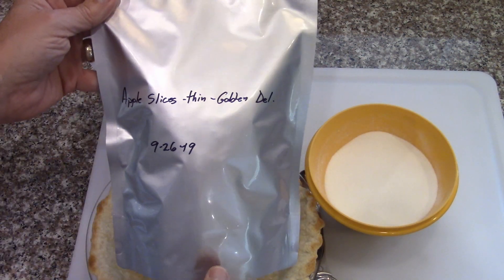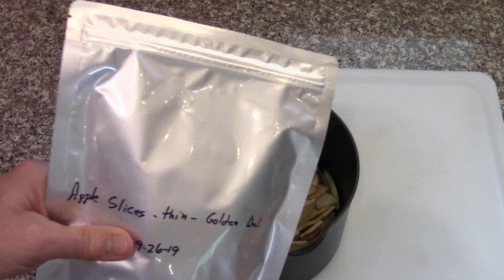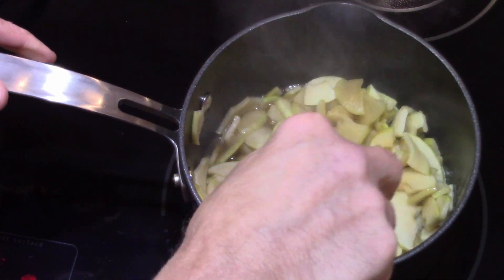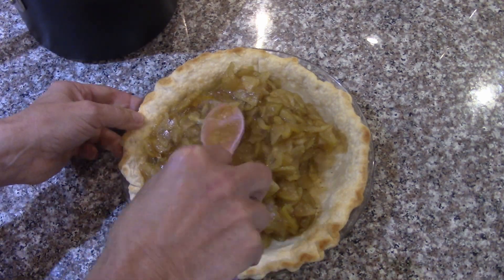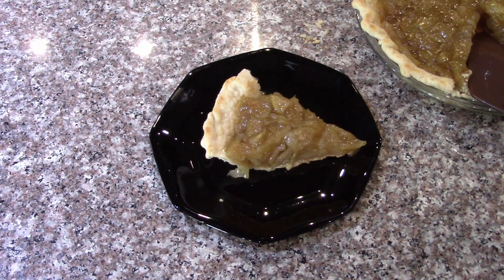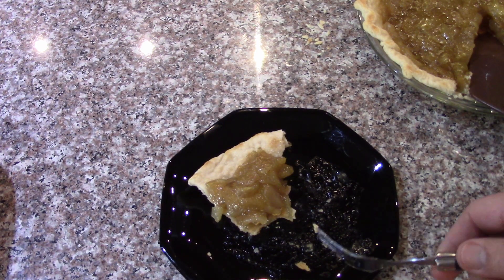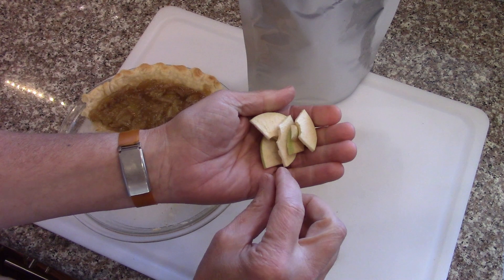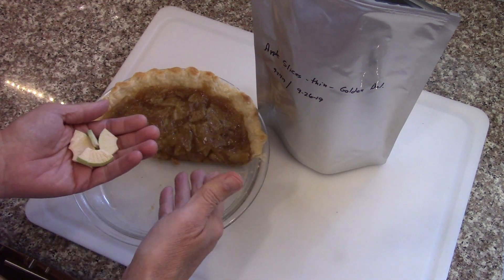Rehydrating Freeze Dried Apples & Making Apple Pie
Making an apple pie using freeze dried apples from a few years ago.
This time we are rehydrating the apples using Alpine Spiced Apple Cider Drink Mix.

The big oops!
When we make an apple pie using fresh apple we always peel the apples. Of course we do. Who doesn't? You don't want that tough peel in with your tender apples! Well, we've been snacking on these freeze dried apples for years and the peels are not an issue when dry. I forgot that the peel was going to get strong again when rehydrated. Oops!

• Alpine Spiced Apple Cider Drink Mix, 120 Pouches
• Medley Hills Farm Instant Clear Jel 1.5 lbs

• Kitchen scale
• This is the scoop I used for the scoop project
• -40 to 160 F 1-Inch Dial Thermometer
• Parchment paper - We usually get our at Costco, but they also have it on Amazon
• 5/32" x 10" Extra Length Drill Bit